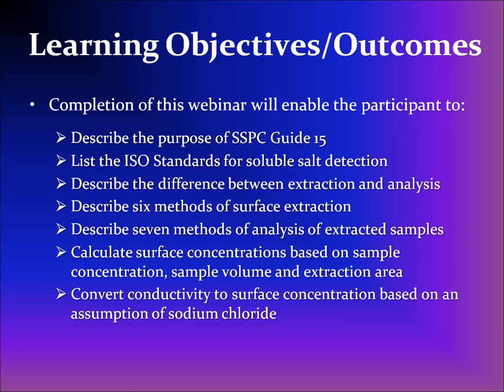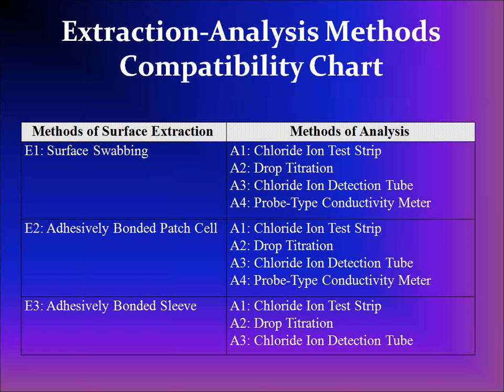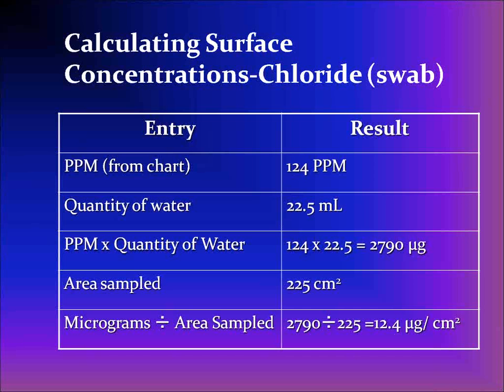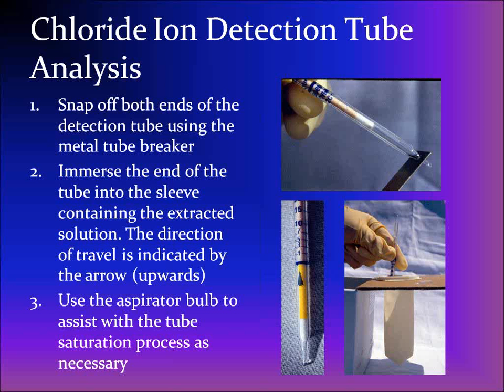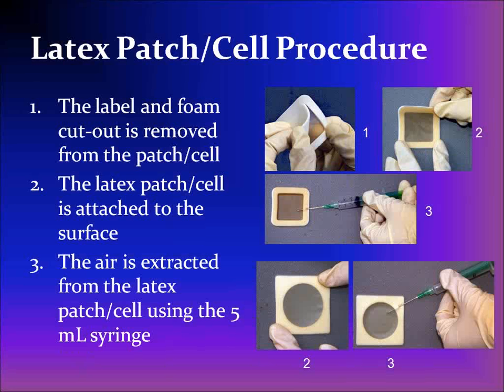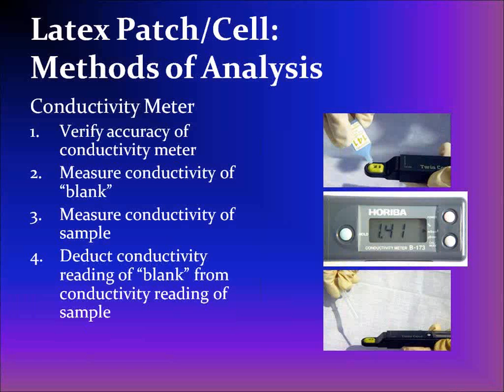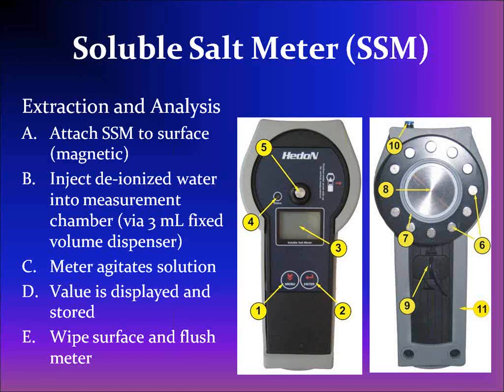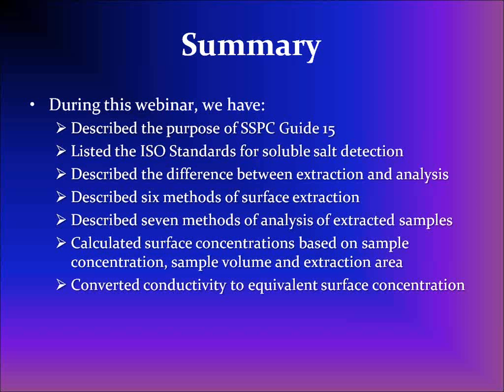KTA Lunch N' Learn Webinar: Salt Test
Methods for the Detection of Soluble Salts hosted by Bill Corbett of KTA-Tator, Inc.

Topics covered:
-Overview and purpose of SSPC Guide 15
-Listing of ISO Standards for soluble salt detection
-Methods of surface extraction
-Methods of analysis in the shop or field
-Conversions based on assumption of sodium chloride

Need any of the coatings inspection equipment mentioned in this video? for our entire list of gages and safety equipment. At the same site, you'll find information on certification, recalibration, repair, and more! We're now ISO 17025 accredited!